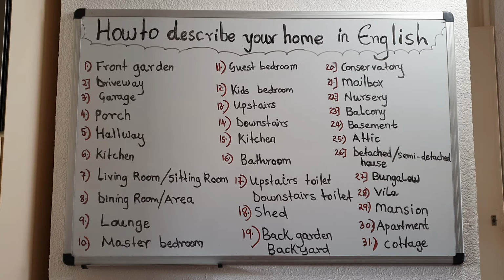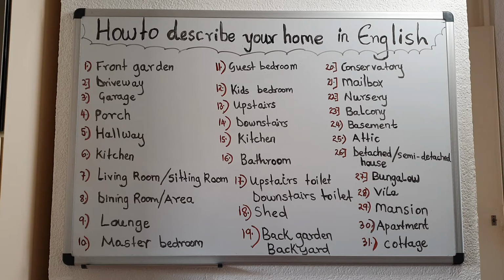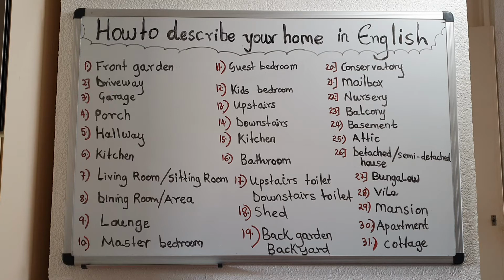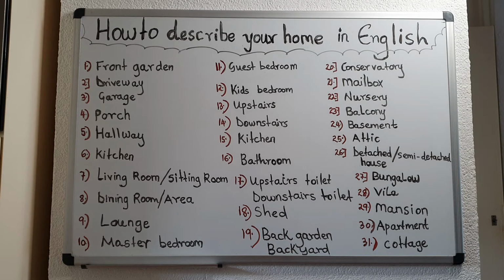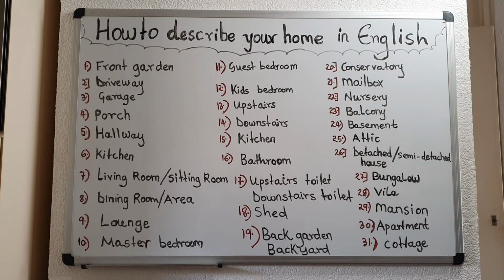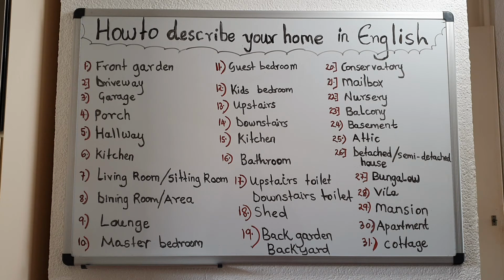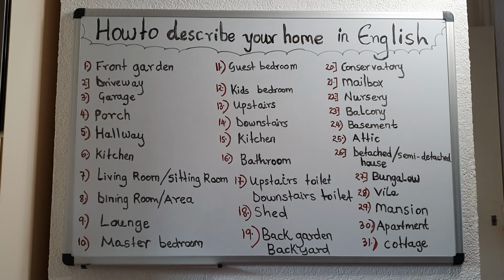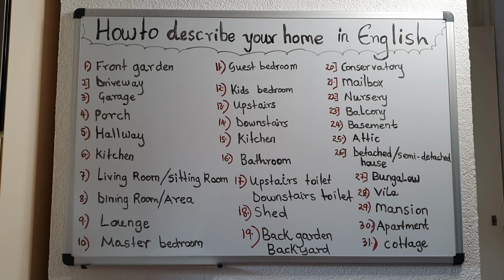31 Words to Describe a Home || English Vocabulary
In this lesson I am going to teach you about what you call all the different areas in your home